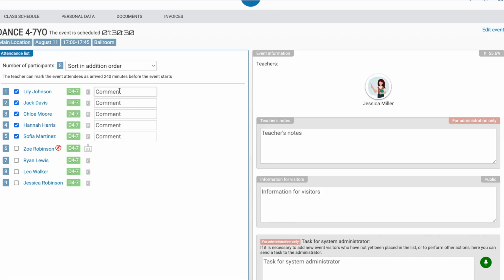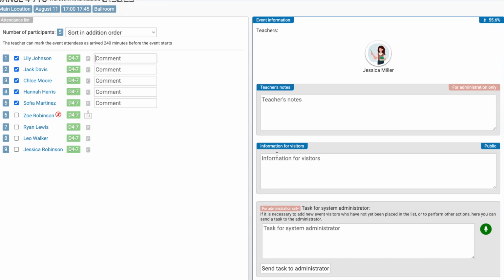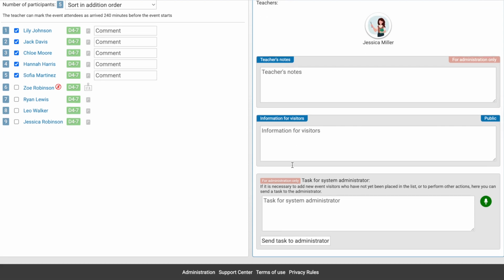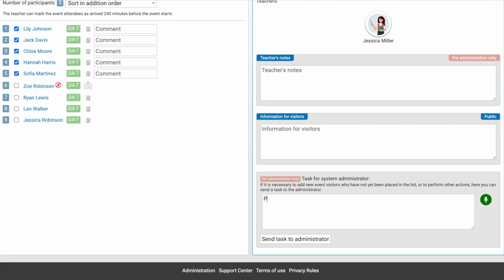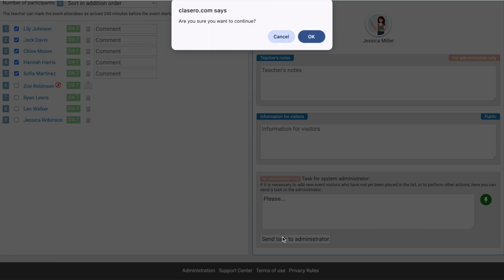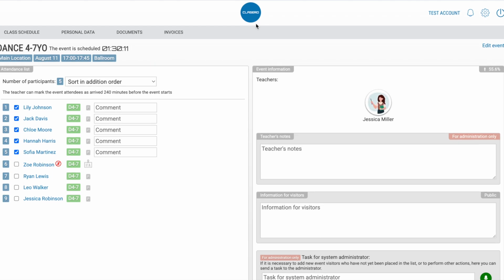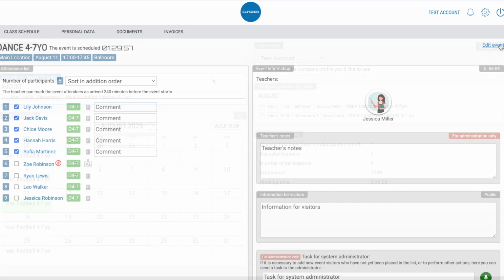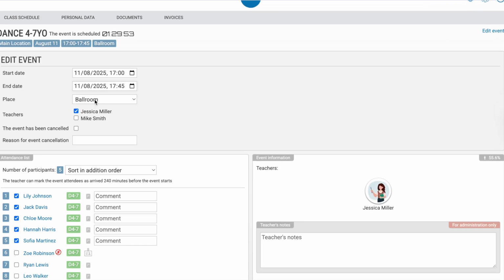Clasero | Attendance Marking – clasero.com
✅ Track lesson attendance with ease using Clasero.com!
In this tutorial, you’ll learn how teachers can mark student attendance, add notes, and keep parents updated through the Clasero system.

📌 In this video you’ll see how to:
– Mark attendance for each lesson quickly and accurately 👩‍🏫
– Add comments or notes about student participation 📝
– Share attendance info directly with parents via my.clasero.com 👨‍👩‍👧
– View past lesson records and summaries 📊
– Ensure only students with valid payments are marked as present 💳

Clasero simplifies attendance tracking, reporting, and parent communication. Whether you’re managing after-school programs, training centers, or private lessons, the system ensures all attendance data is stored in one place and easily accessible.

✨ Perfect for teachers and administrators who want to reduce paperwork and provide transparent records to parents.

📌 Watch now and learn how simple it is to mark and manage class attendance with Clasero!